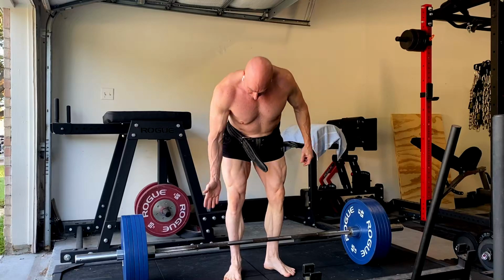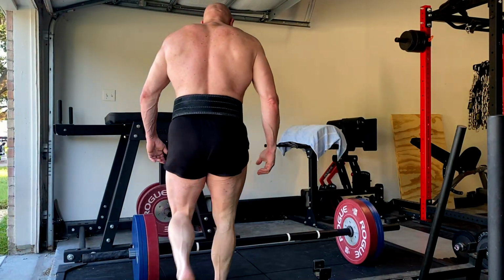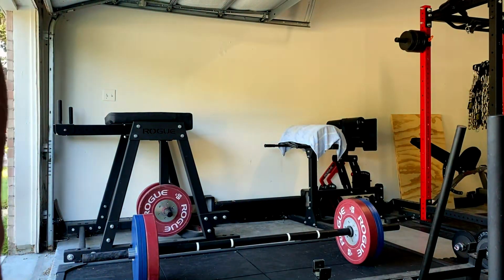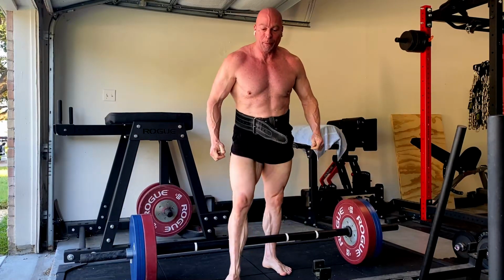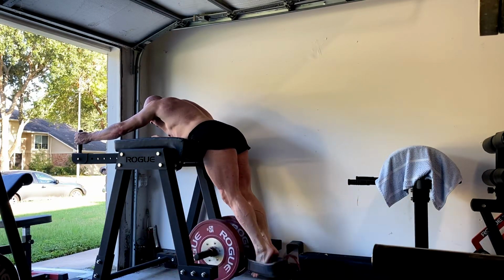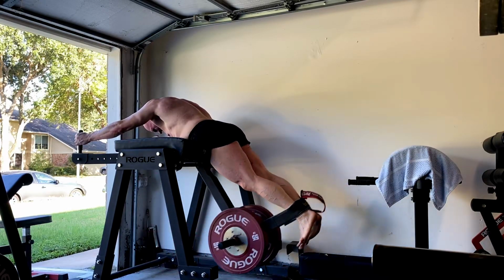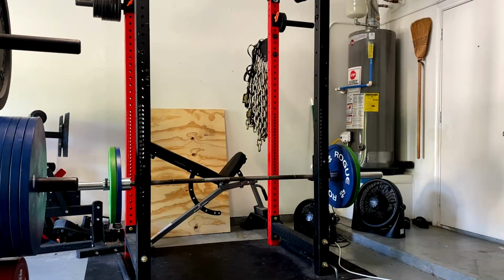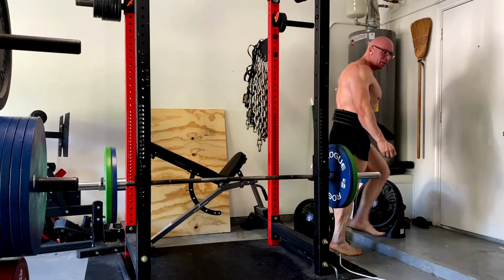Dadbod to Daddy Training Glute, Hamstring & Forearm Day - 9-17-2024!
Today's Training Session:
-Deadlift: 495x3
-Axle Bar Deadlift: 320 3x5
-Reverse Hyper: 110 4x30
-Barbell Wrist Curls: 185 3x8